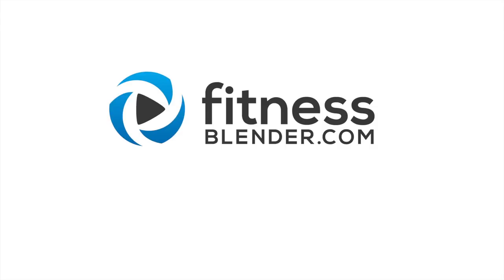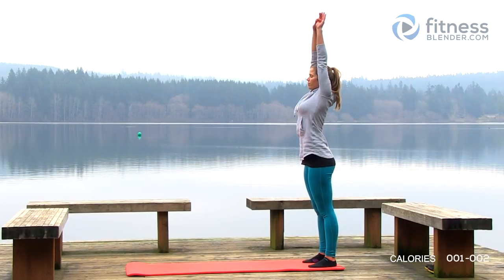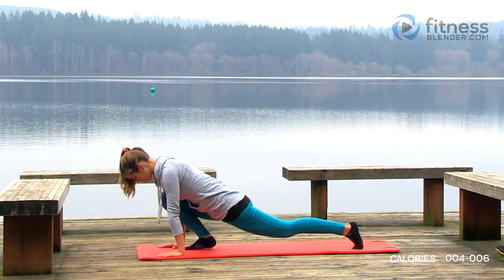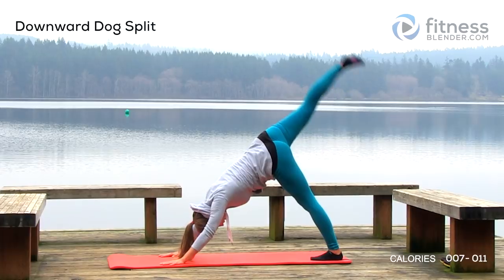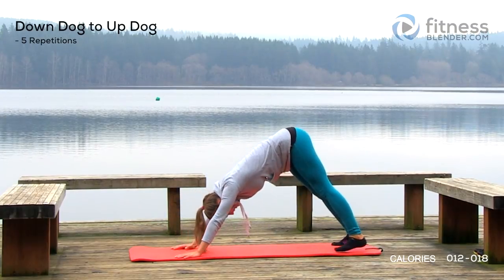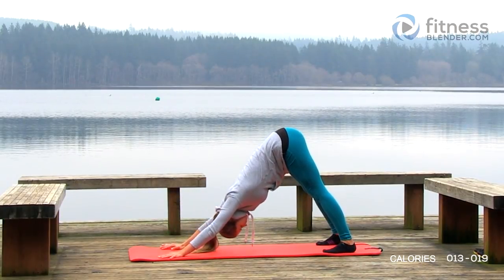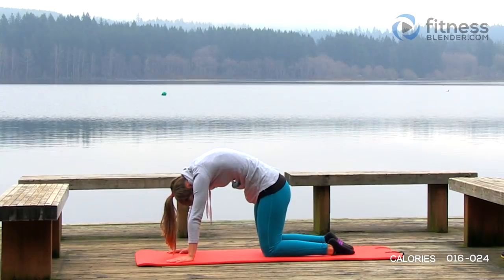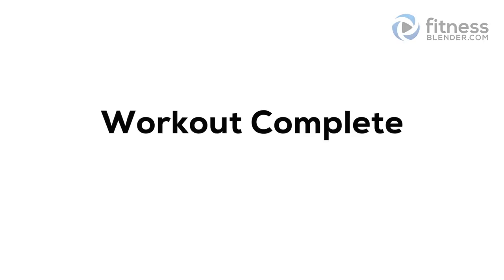Lake Yoga Workout - Fluid Yoga Stretches for Flexibility, Toning & Stress Relief - Cool Down Workout